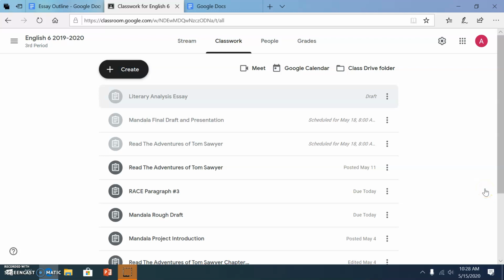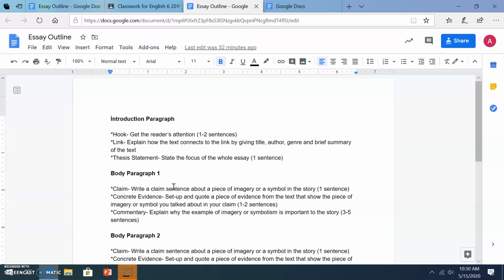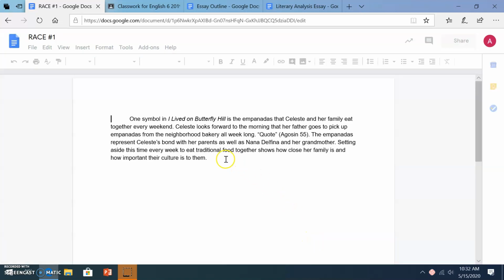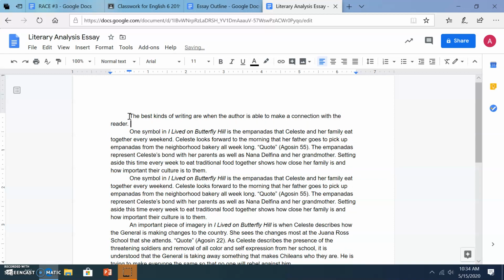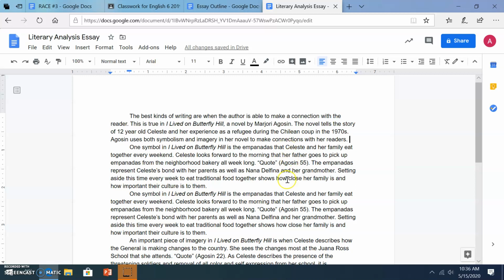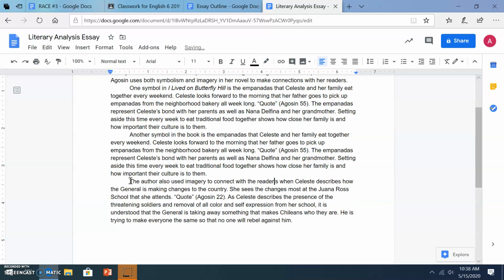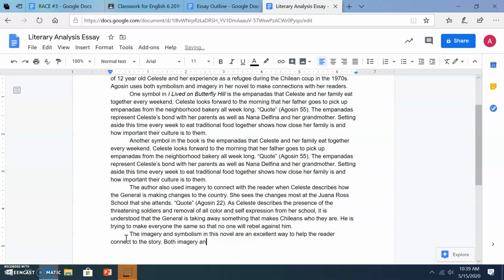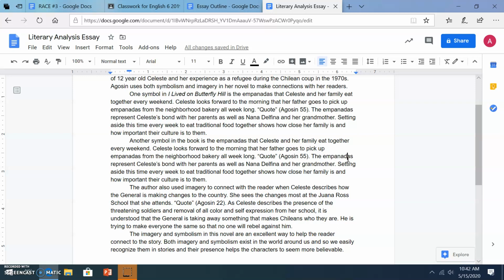Literary Analysis Essay Instructions